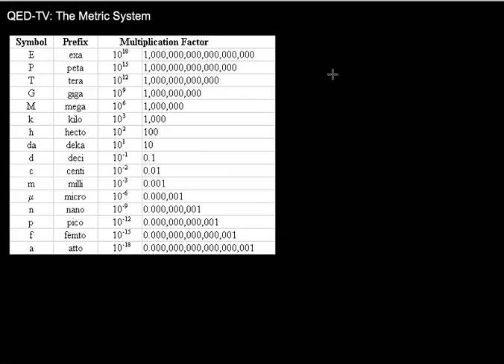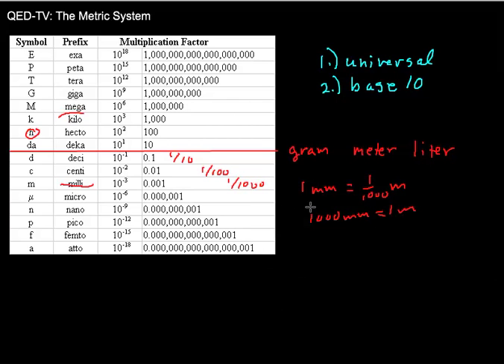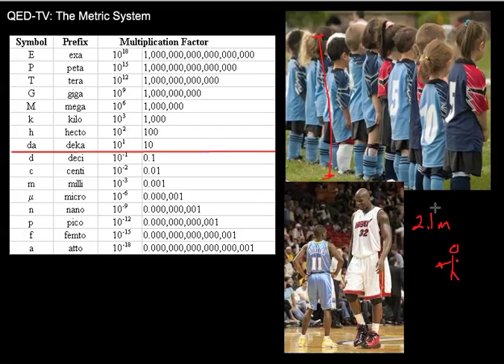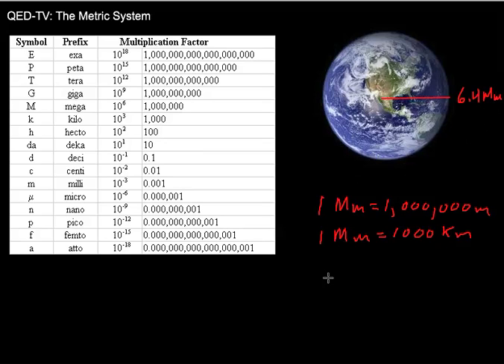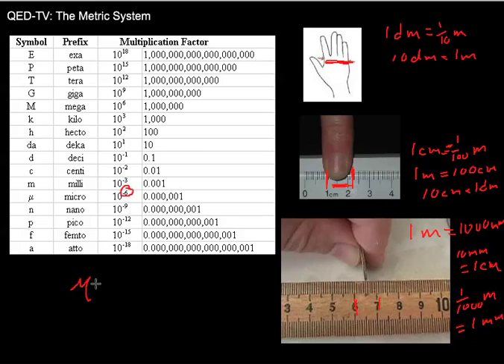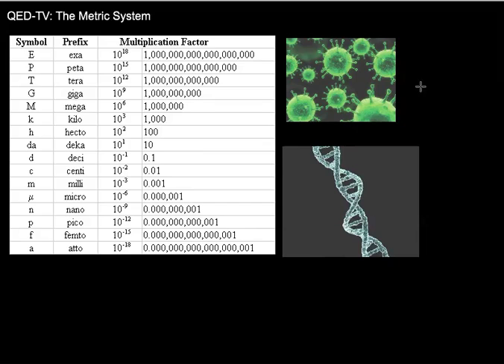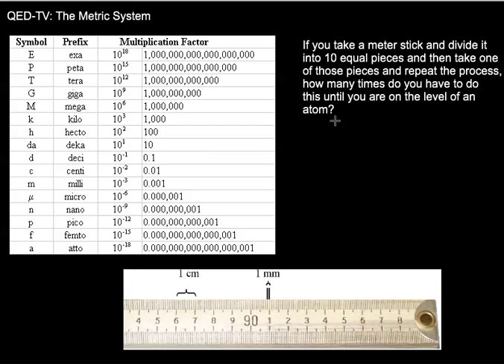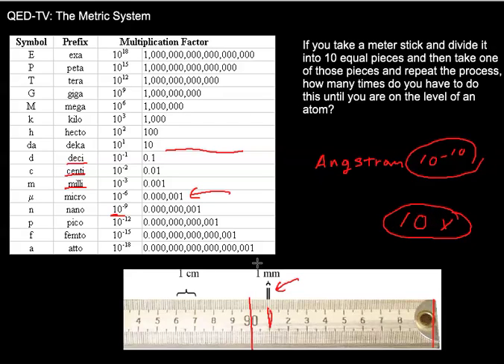The Metric System